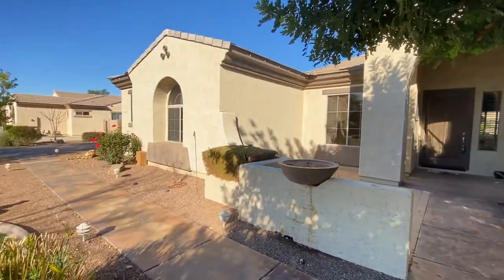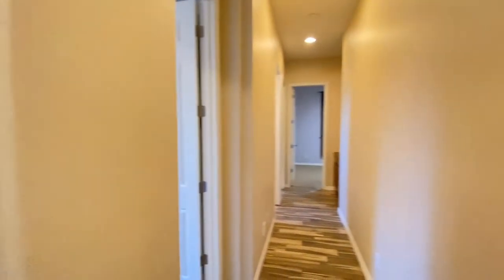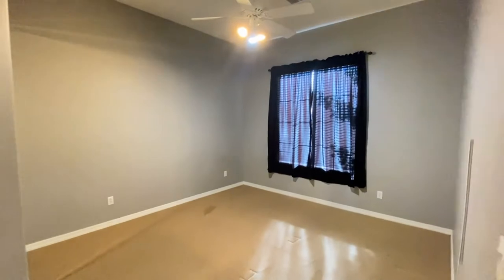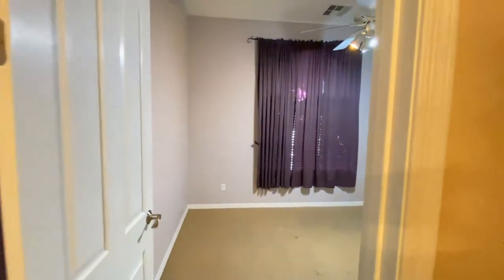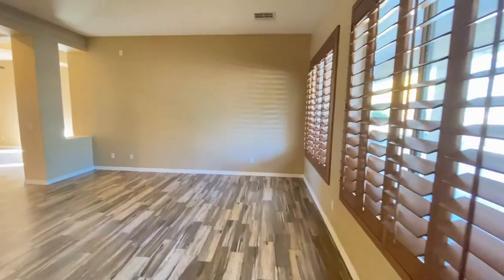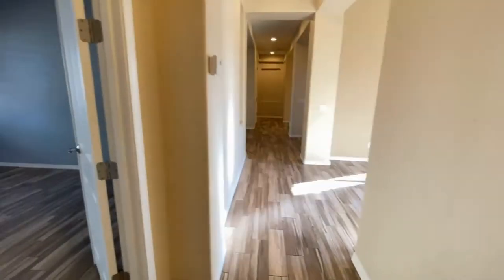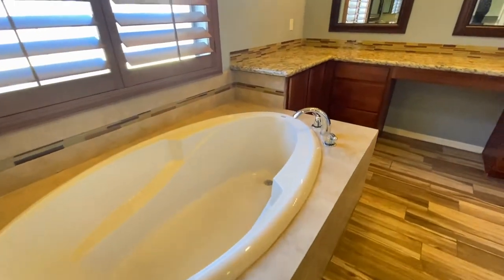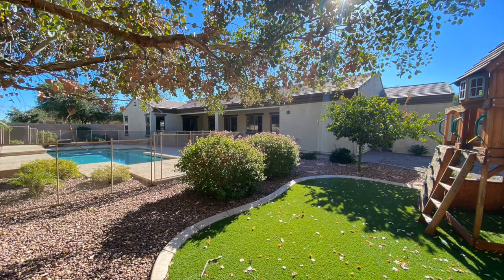Glendale Homes for Rent 4BR/2.5BA by Glendale Property Management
This 4-bedroom and 2.5-bathroom property might just be the home you are looking for! It features a living area that has an open-concept layout, beautiful floors, and lots of natural light streaming in. The kitchen comes equipped with modern appliances, a plethora of cabinets for your storage needs, and a large center island. The back of the property has a wonderful swimming pool and covered patio area making it perfect for a wide variety of outdoor activities. This property might just be your next home.

Looking for a property manager in Glendale? We do property management!